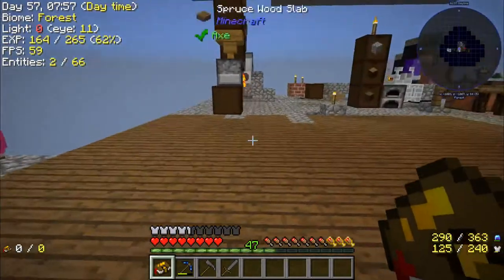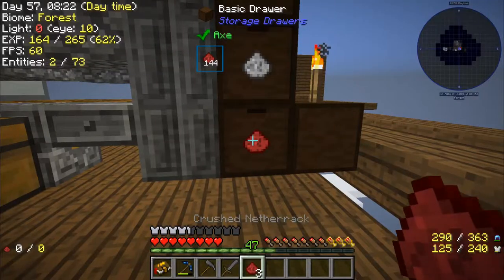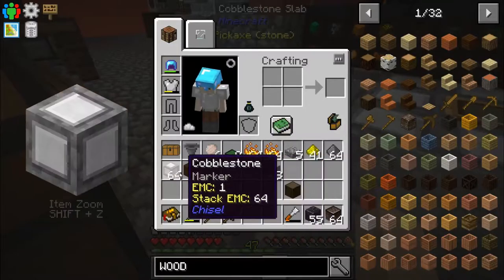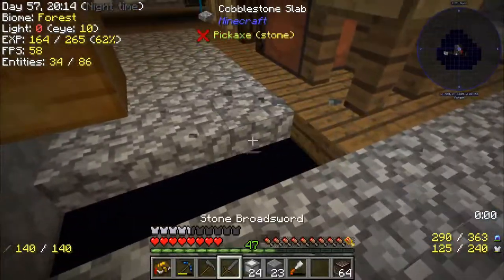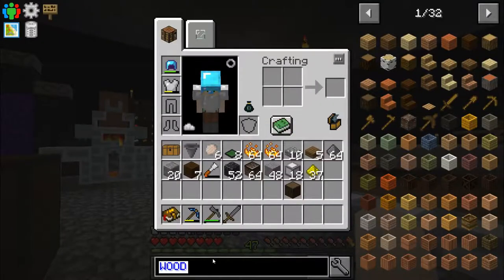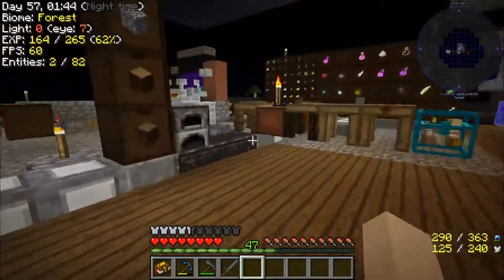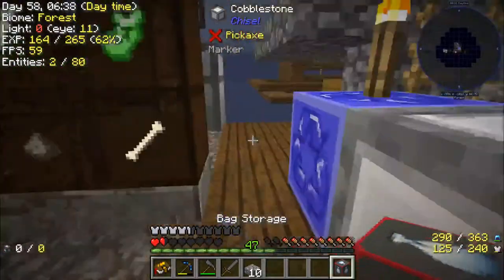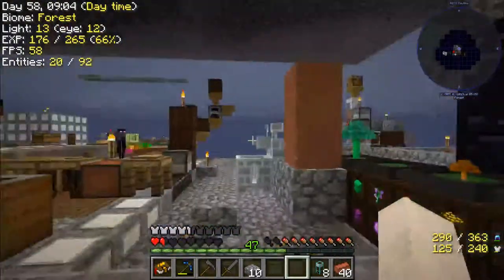Modern Skyblock 3 Departed E13 - Mega Base Cleanup + 10/10/10 Seeds TIMELAPSE - 0 Quest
Let's Play of Modern Skyblock 3 Departed

Day 57
  We fixed the lag issue by following Duncan Webb's comment of removing the flowing water and Lava
  I find that my base is really ugly and I need to move the Seeds forward
  I also farmed alot of resources from Grinding Stones
  Since this is episode 13 and 13 is unlucky... I just want to make a Timelapse
  Now I can easily make Redstone and Glowstone
  I want to show you how I want to build my base floor
  It's going to use a Chiseled Glowstone block for the lighting
  A Chisel Cobblestone for the surrounding of the Glowstone block
  A Chisel Cobblestone to surround that 3x3
  And finally a metal path for walking
  Talk about falling off in the void and how when you are full life you can survive it
  Also I might want to use Scaffolding to acces the top of my builds
  I might have to make Aluminum Scaffolding
  DERP ... I feel so I guess I get to show you how it works in this modpack
  Talk about my new Combustion and Fusion setup and upgrading it with Osmium Casing
  One last thing before the Timelapse
  A Tips and Tricks from Krater Aid about using a Bag Storage
  Craft a Bag Storage
  Show how you can store infinite Loot Bag in it

Day 58
  And another finally Craft a set of Diamond Transport Pipe to explain the sorting
  Again last finally, I crafted some Bonsai Hopper so that I can setup one for each type of wood
  And also make an automated Charcoal creation
  Timelapse:
  - Pickup the floor pieces
  - Work on the floor
  - Seed time
  - Back to working on the floor

Day 59
  Timelapse continued:

Day 60
  Timelapse continued:
  - Seed time
  - Add the missing Bonsai Trees
  - Remove the Combustion setups
  - Resetup the Combustion

Day 61
  Timelapse continued:
  - Seed time
  - Continue the new Combustion setup
  - Make more Osmium
  - Remove the Passive Cobblestone Generator setup

Day 62
  Timelapse continued:
  - Create the new Condenser setup
  - Seed time
  - Combust Prismarine Shards
  - Grind Cobblestone into Sand
  - DERP destroy the floor
  - Start crafting a ton of Alchemical Glass
  - Craft another Fusion Table and set it up on top of the Condenser setup for almost infinite Crystal Shards

Day 63
  Timelapse continued:
  - Setup the second Condenser
  - Seed Time
  - Setup infinite Charcoal on the Stone Generator
  - Start reseting the Passive Cobblestone Generator

Day 64
  Timelapse continued:
  - The setup for infinite Charcoal on the Stone Generator does not seem to work...
  - Time to create a dedicated wood generation area
  - Finish reseting the Passive Cobblestone Generator
  - Seed Time
  - Repair a couple of things around the base